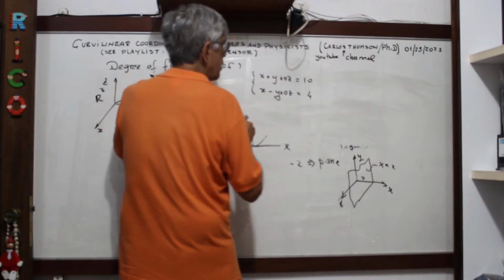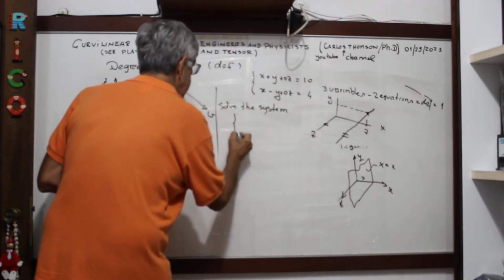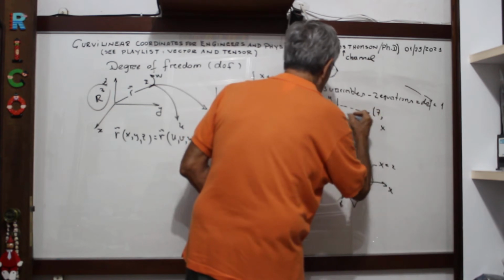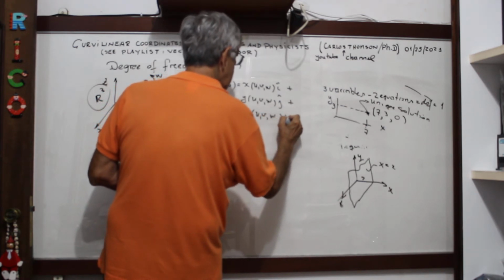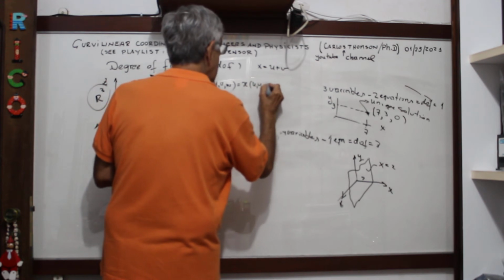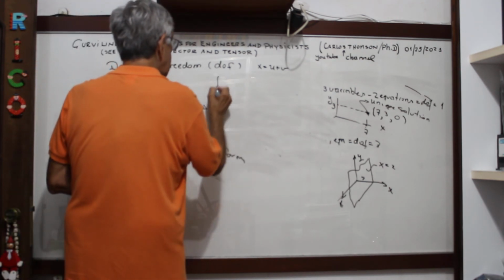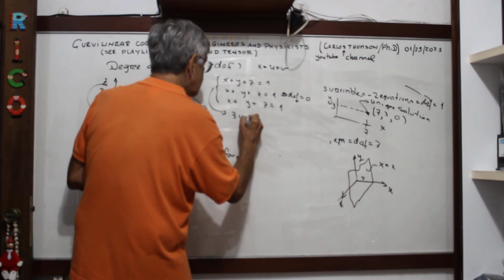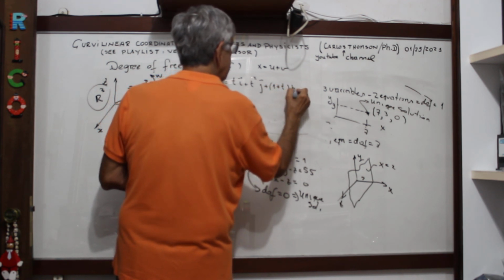LECTURE 1C DEGREE OF FREEDOM - PART C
This video follows the previous one, part B